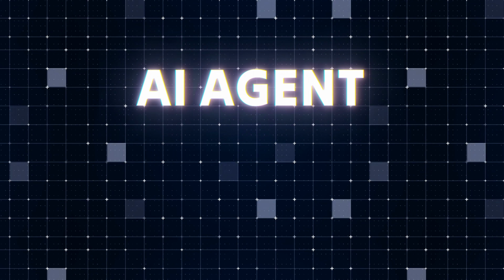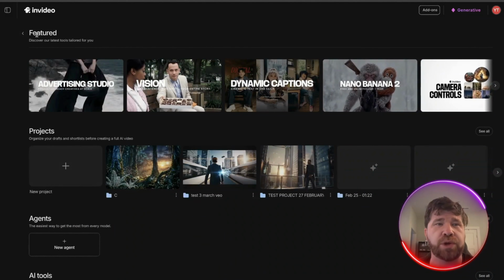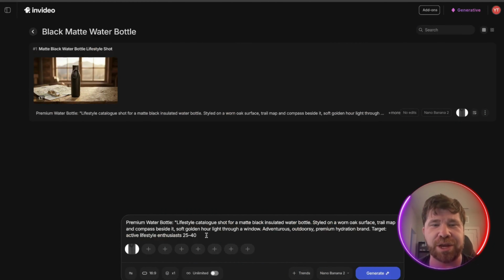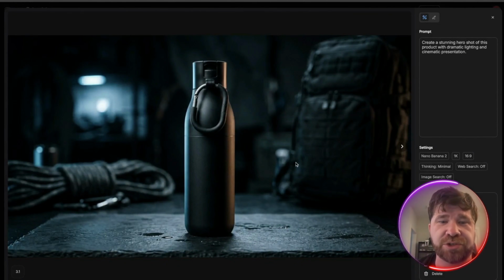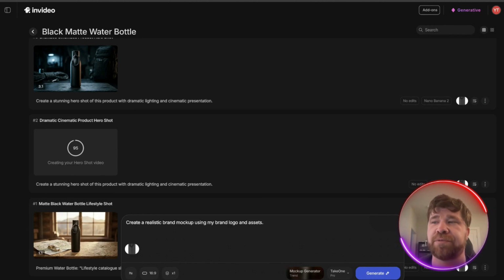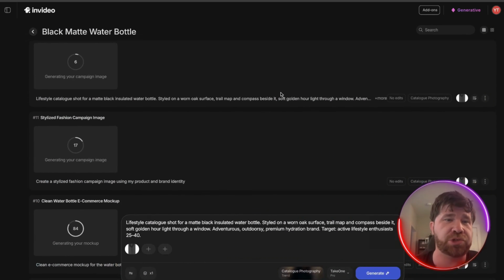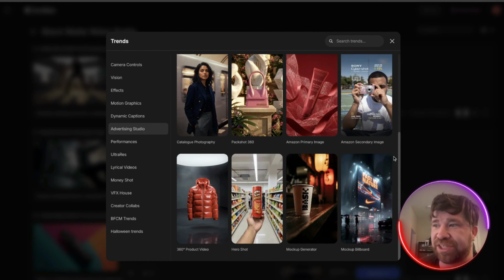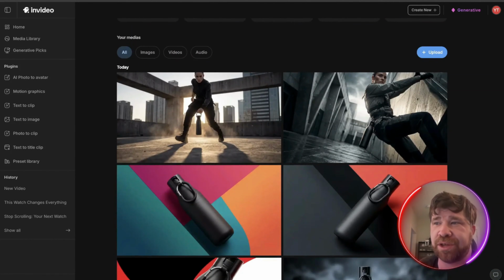AI Tools For Content Creation (Create Ads Fast 2026)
AI tools for content creation help you generate professional advertising campaigns using automation and agents.

AI tools for content creation are revolutionizing how brands build advertising campaigns in 2026. This professional tutorial demonstrates how to use the Invideo Advertising Studio and its advanced Creative Director Agent to transform product photos into complete campaign. You will learn the exact strategy to automate your marketing workflow using these ai tools for content creation.

Whether you are an Amazon seller or a digital agency, mastering these automation techniques for your production. We analyze the latest generative models and show you how to generate hero shots, catalog photography, and 360-degree product videos. Follow this educational framework to optimize your brand's visual identity with AI results.

CHAPTERS:
00:00 - Intro
01:15 - Invideo Advertising Studio Explained
03:45 - Using Creative Director Agent
06:20 - Automated Product Asset Generation
09:10 - Advanced Marketing Campaign Strategy
12:30 - Scaling Ecommerce Production Results
14:45 - Final Verdict